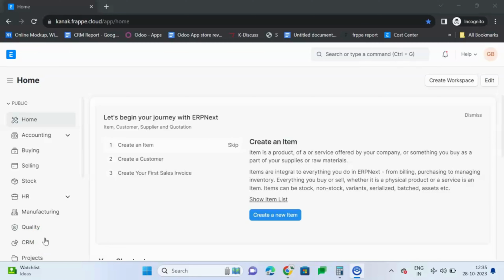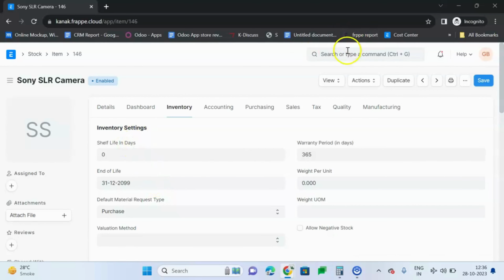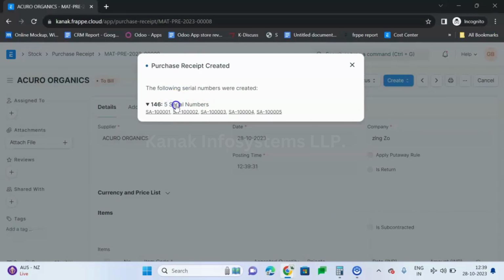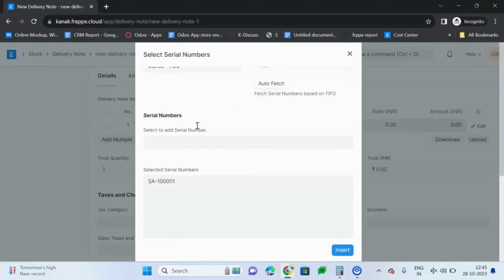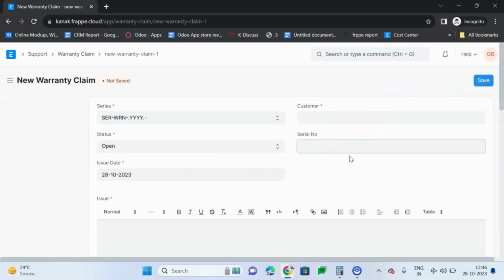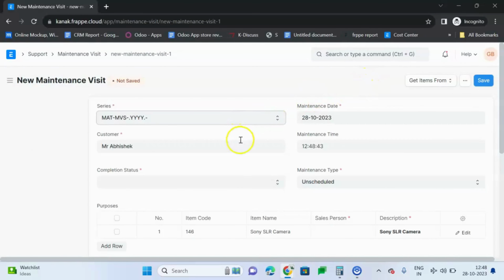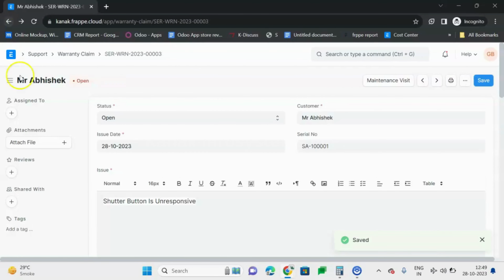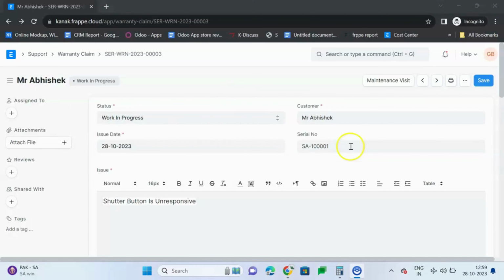Efficient Warranty Claim Management in ERPNext: Streamline Your Processes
Don't let warranty claims become a burden on your operations. Learn how to leverage ERPNext to optimize your warranty claim management process and enhance customer satisfaction. Watch this video now and take the first step towards efficient warranty claim management!